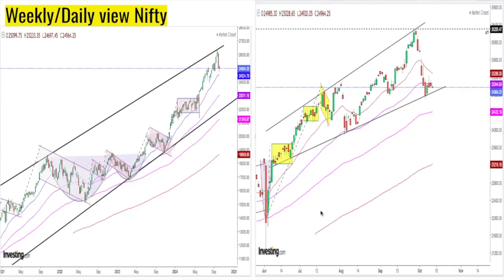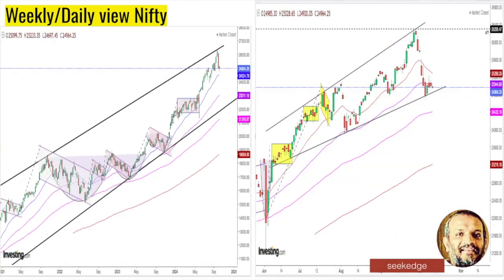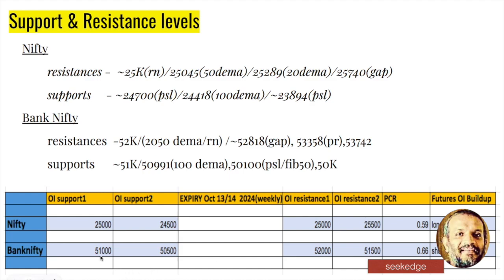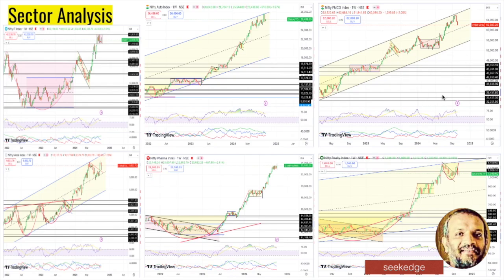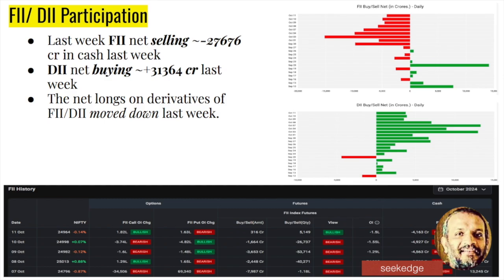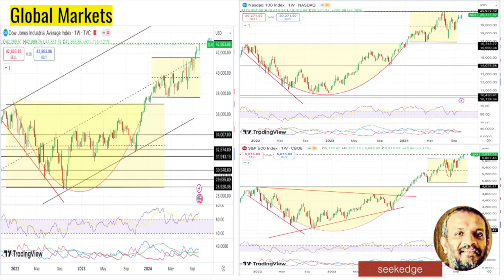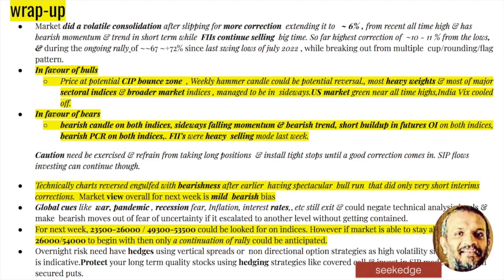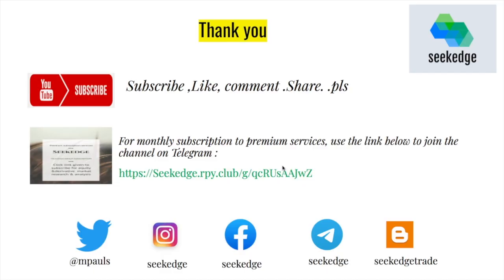VOLATILE CONSOLIDATION.WHAT NEXT ? :Weekly Stock Market Analysis :Oct 14 2024